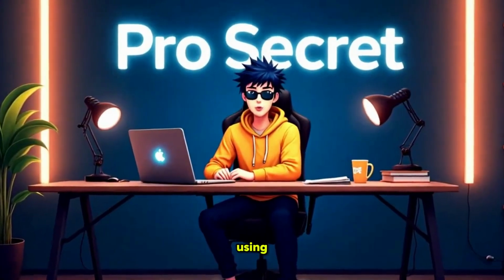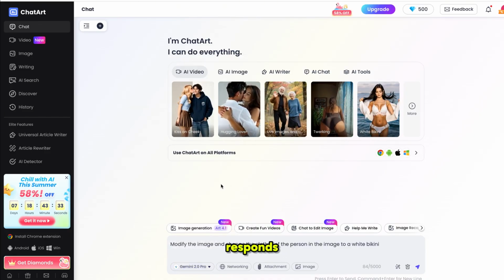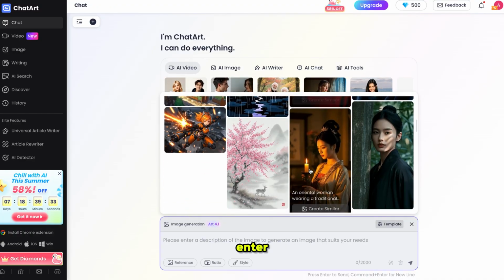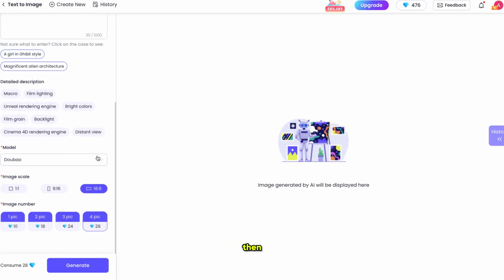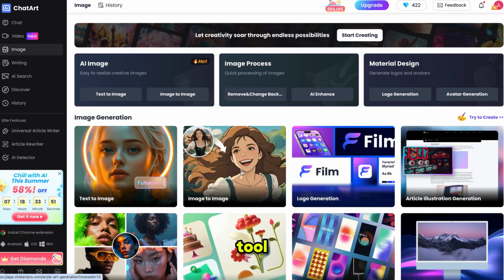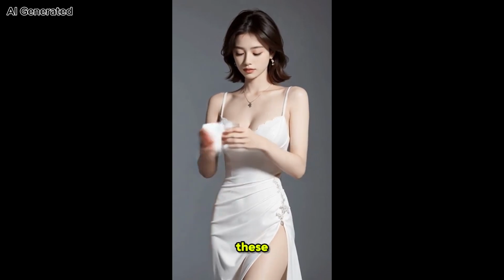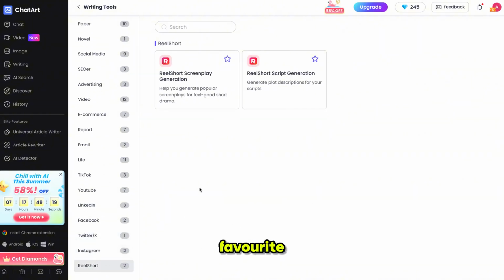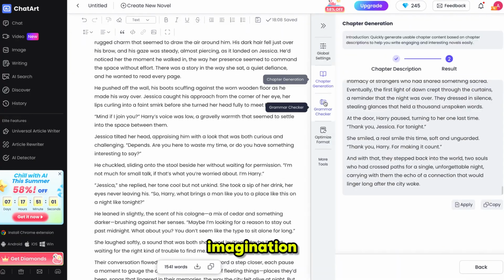The Only AI Tool That Replaces Them All – Game Changer 2025 💡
Stop wasting money on multiple AI subscriptions — in this video, I reveal the ONLY AI tool you’ll ever need in 2025! 🚀
With ChatArt AI, you get GPT-5, Claude Sonnet 4, DeepSeek R1, Gemini 2.0, Flux, Stable Diffusion, and more — all in ONE platform. Create unlimited AI images, videos, blog posts, SEO scripts, and more… for just $0.16/day!

🔥 In this video, you’ll discover:
✅ Why this AI tool is better than the rest
✅ How it can save you time & money in 2025
✅ A live demo of its most powerful features

👉 Don’t miss out! Watch until the end to see why this is the #1 AI tool for 2025.

视频来源：@ProSecret2128